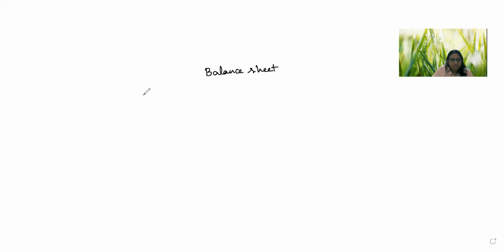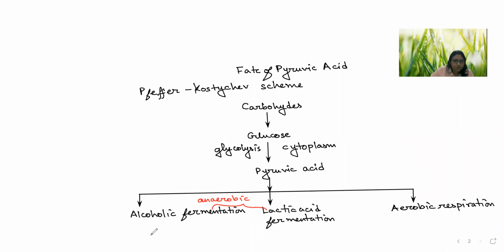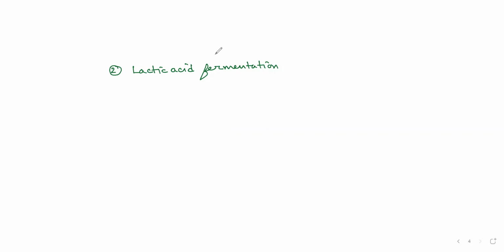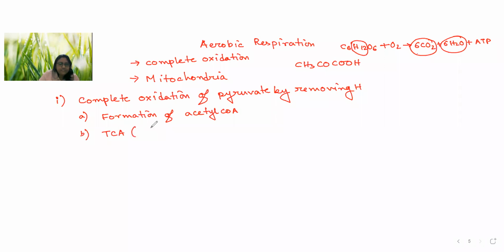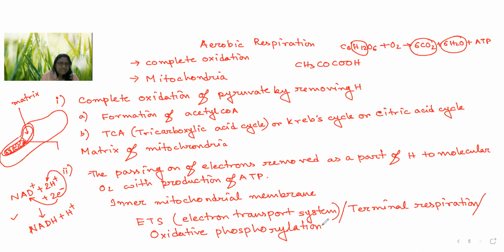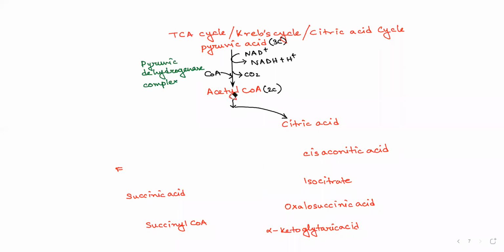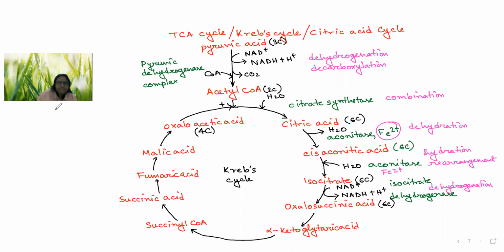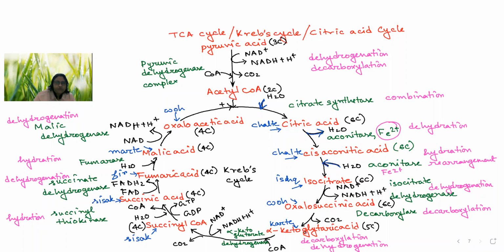CLASS 11 RESPIRATION IN PLANTS-Part 2 TCA Cycle 12/1/22